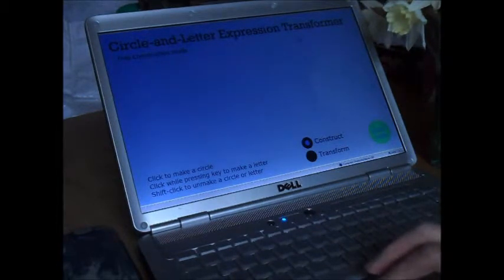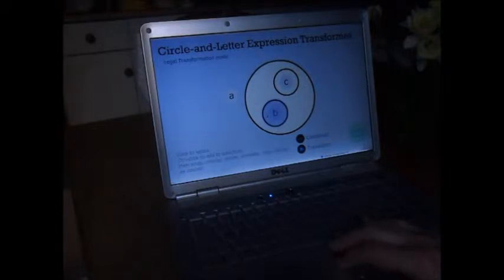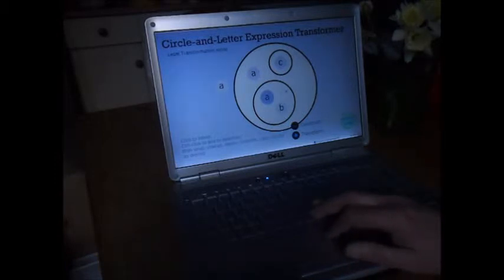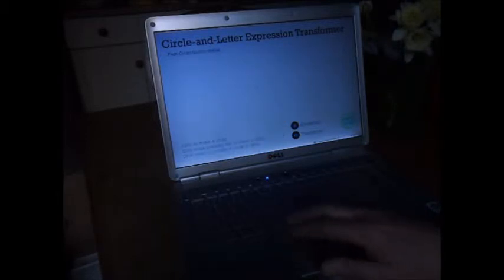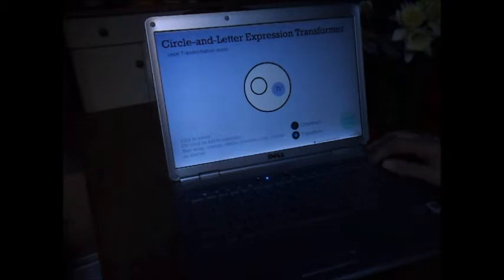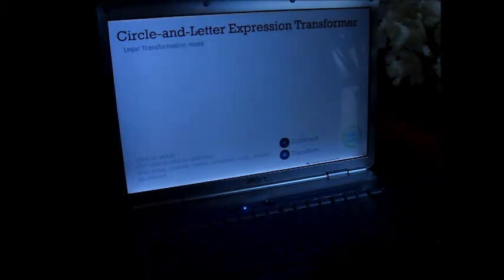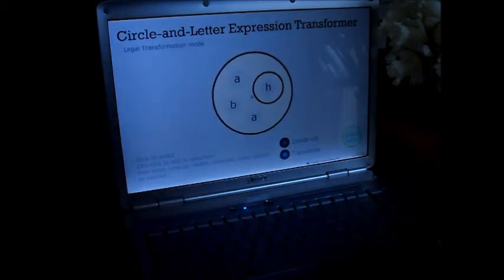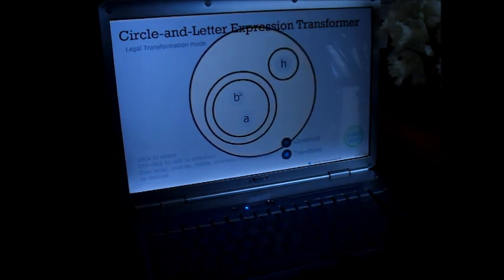Markability: transforming circle-and-letter expressions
A 13-minute video showing how to use the 'circle-and-letter play area' to be found on the 'Markable Mark' An arcane skill which everybody can and should master! Inspired by George Spencer Brown's 'Laws of Form'.